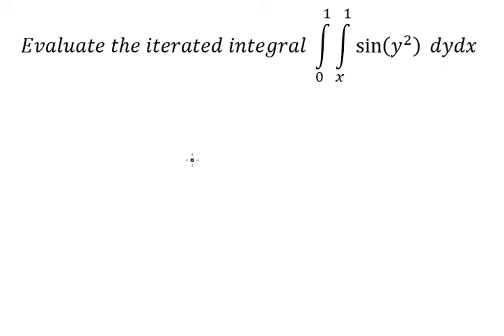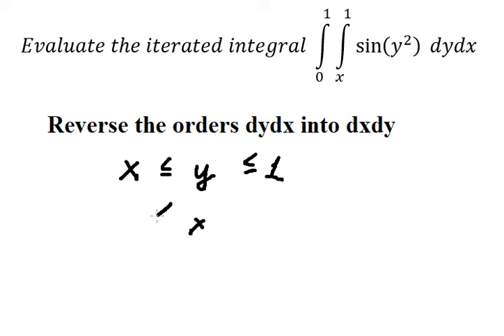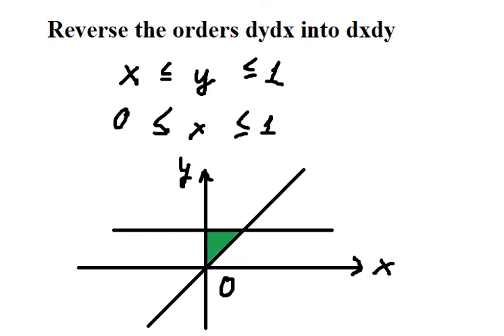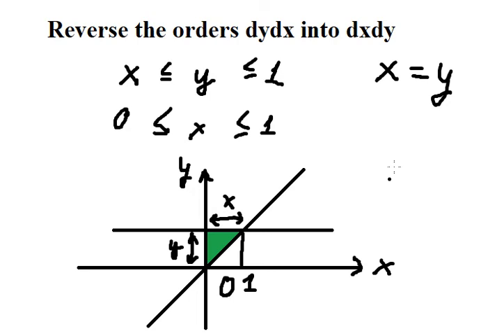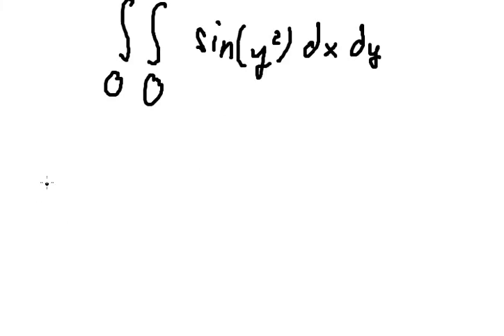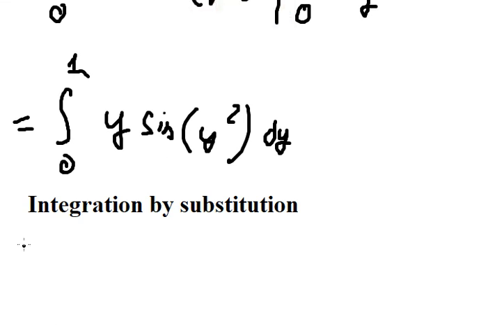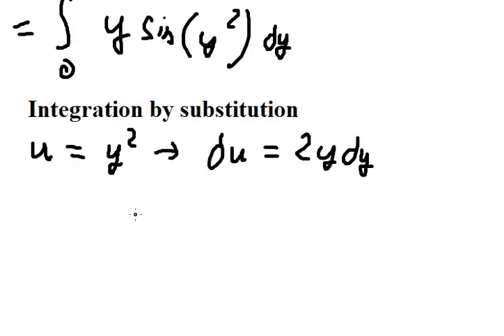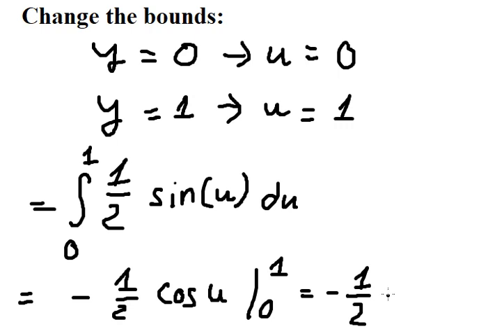Double Integrals Reverse the orders dydx into dxdy: Evaluate the iterated integral ∫∫ sin⁡(y^2) dydx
Here is the technique to solve this double integrals and how to find them in step-by-step